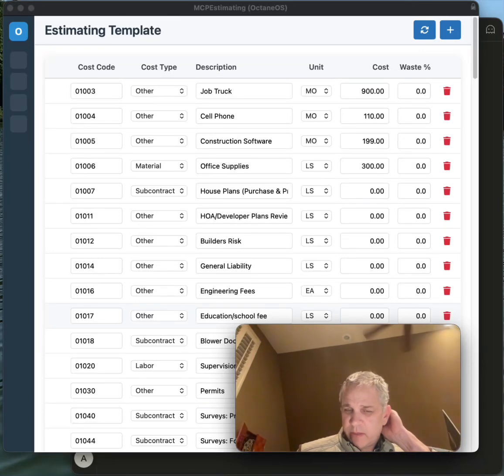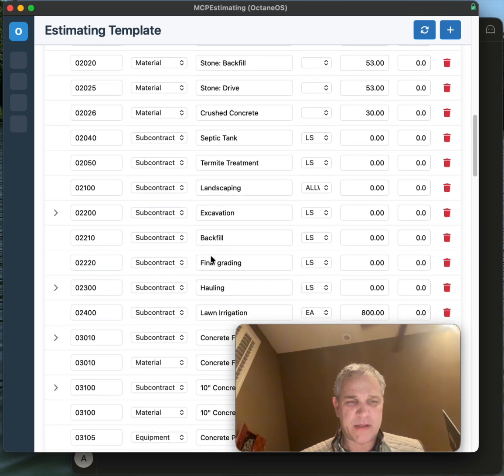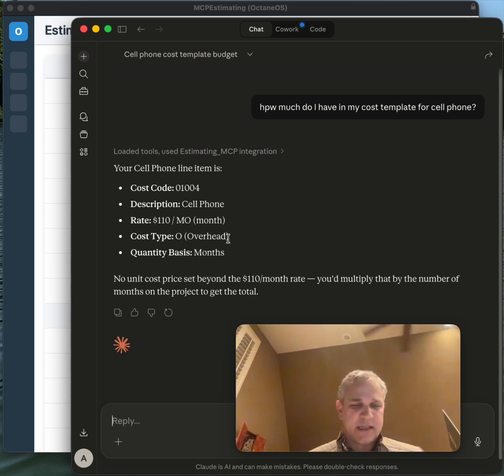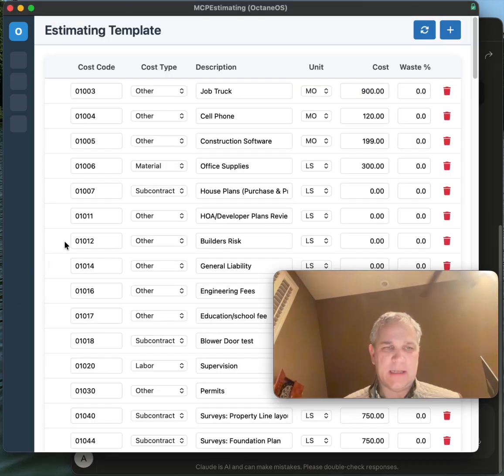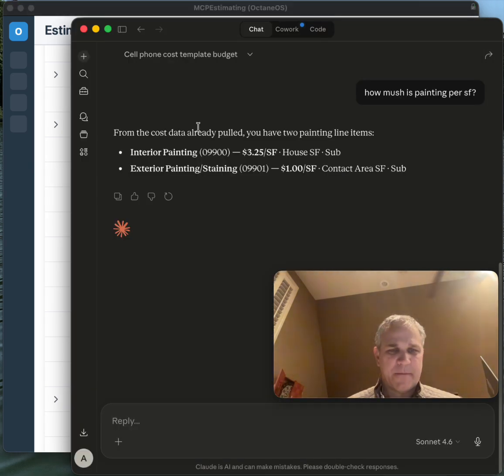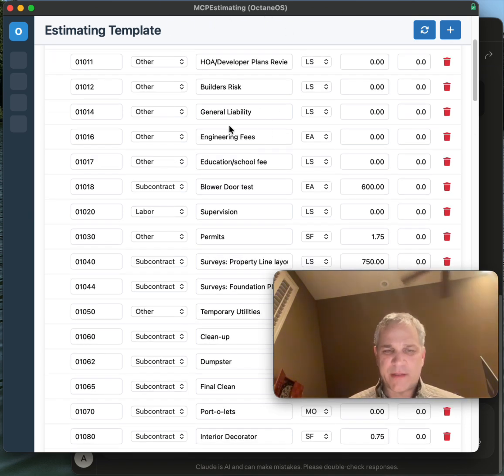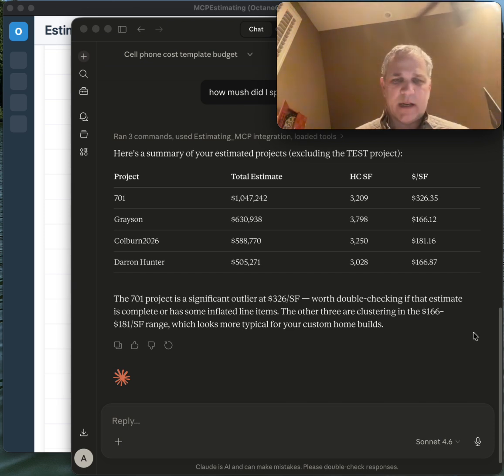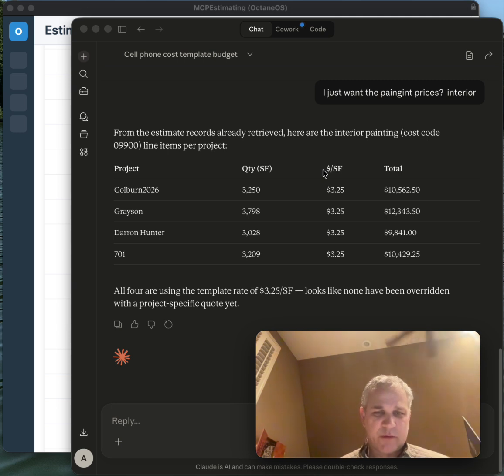Ai Construction Estimating that works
How to estimate Residential Custom Homes with Ai